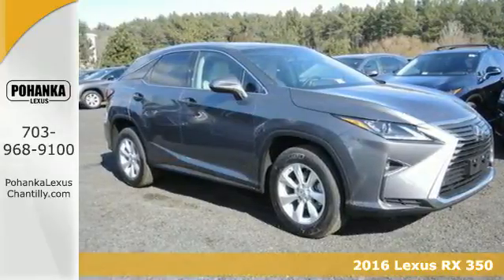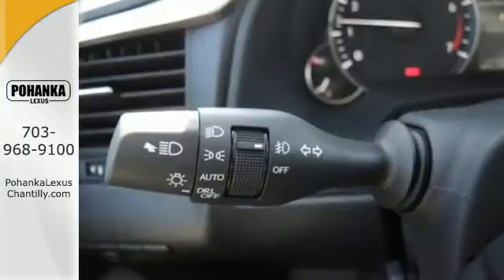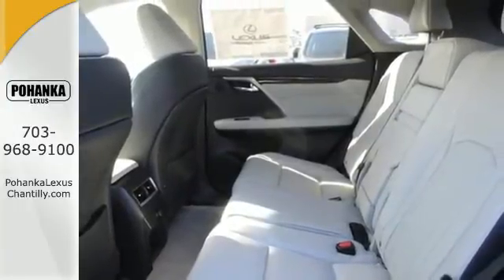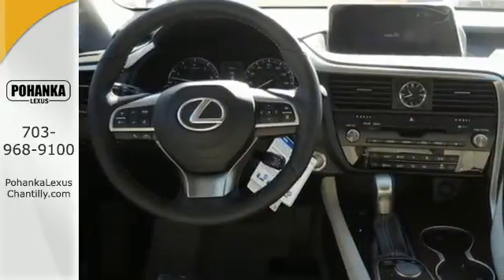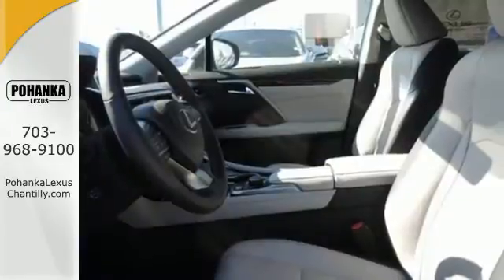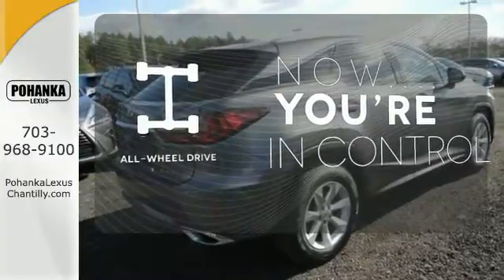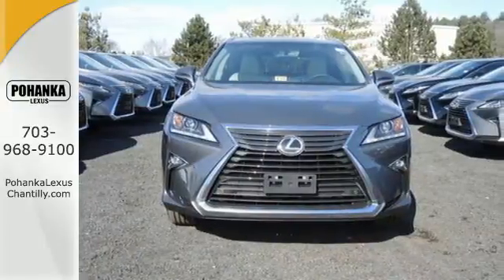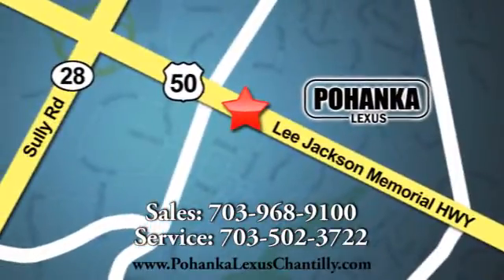New 2016 Lexus RX 350 Chantilly Dale City VA DC, MD RXGC14885 - SOLD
Year: 2016
Make: Lexus
Model: RX 350
Trim: AWD 4dr
Engine: L 6 Cyl.
Color: Nebula Gray Pearl
Interior: Stratus Gray
Stock #: RXGC14885
VIN: 2T2BZMCA5GC014885
Packages P 2Q All Weather Floor Mats with Cargo Mat P Z1 Cargo Net,Cargo Mat,Wheel Locks & Key Glove Accessories F BD Blind Spot Monitor w/Rear-Cross Traffic Alert F HF Touch Free Power Rear Door F HS Heated and Ventilated Front Seats F PM Premium Package Includes: Leather Trim Seats,Power-folding Outside Mirrors, Driver'sSeat/Steering Wheel/Mirror Memory, Rain-sensingWipers, Aluminum Roof Rails F SR Moonroof F WN Espresso Walnut Interior Wood Trim F WR Heated Leather Steering Wheel

Address:
13909 Lee Jackson Memorial Hwy